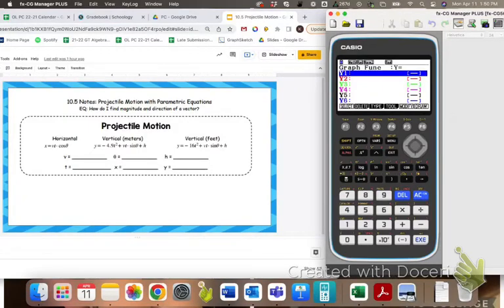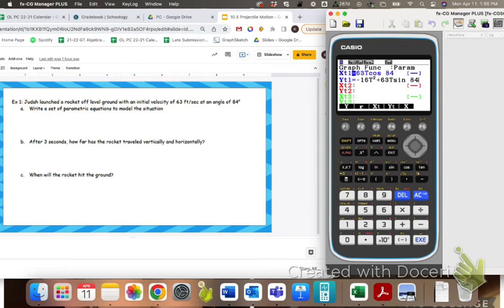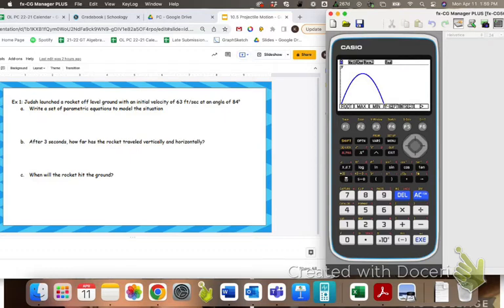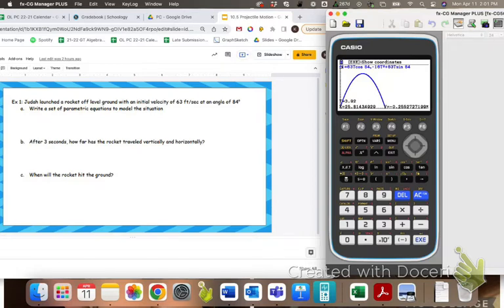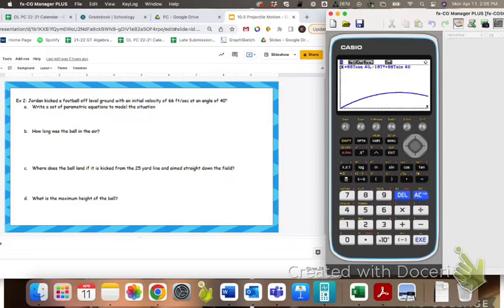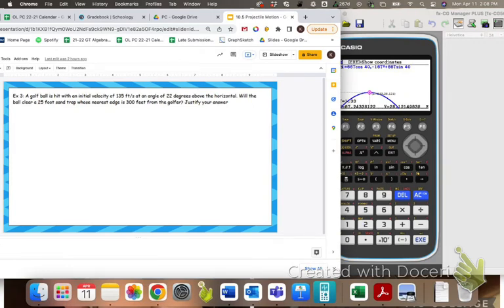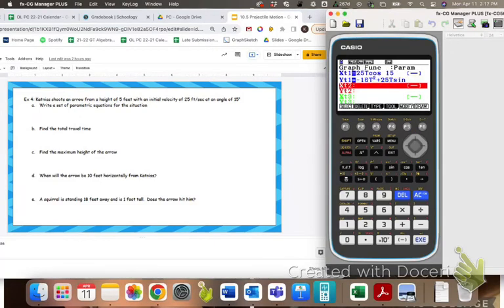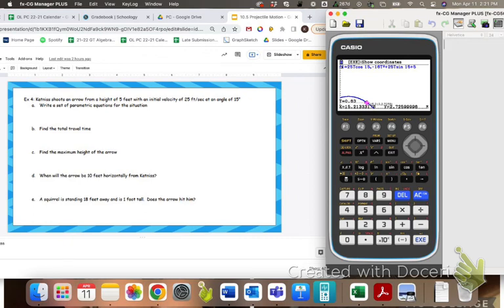10.5 PC Parametric Equations Projectile Motion (the less accurate calculator way)